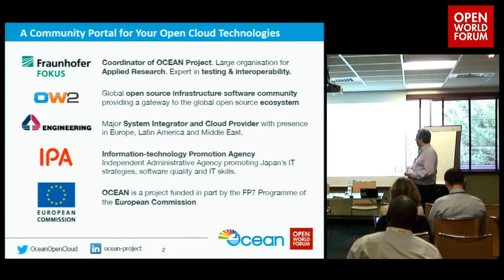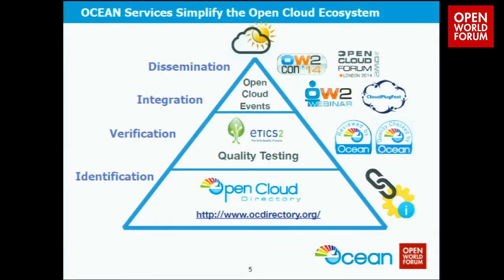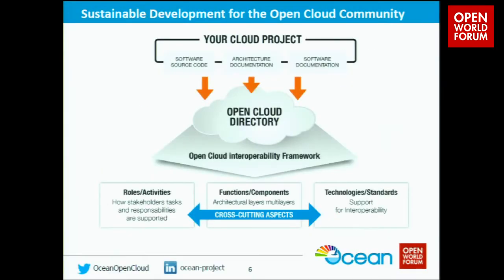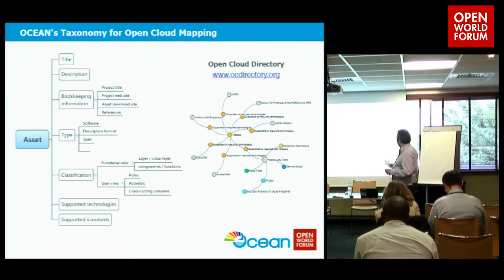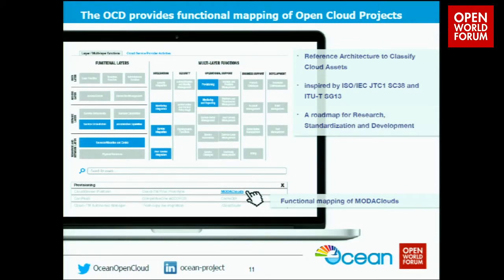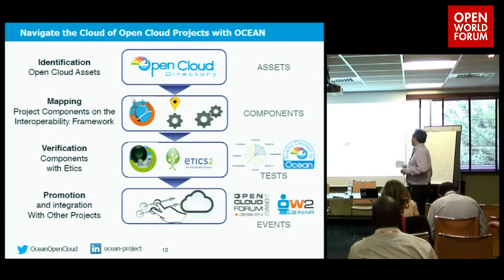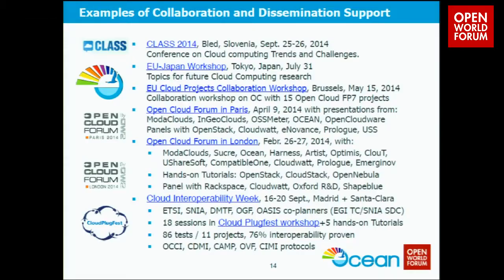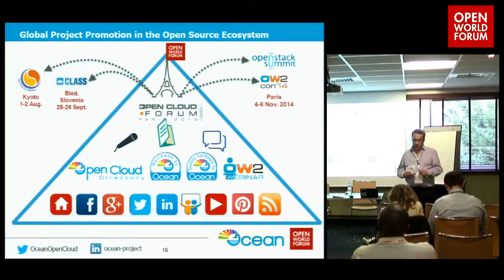OCEAN: The Open Cloud Who's Who project - Olivier Bouzereau (Community Coordinator, OW2)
The OCEAN Cloud Interoperablity Framework provides visibility to 70+ European cloud R&D projects and their open source results. Described in the Open Cloud Directory, these results (code and documentation) are positioned in OCEAN’s Open Cloud Interoperability Framework which classifies results against the OCEAN Cloud Reference Architecture.